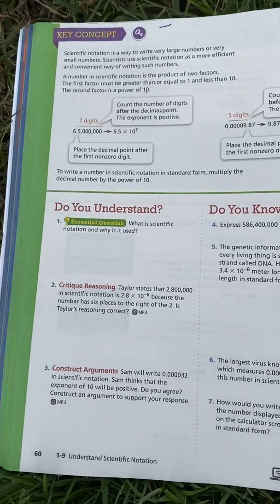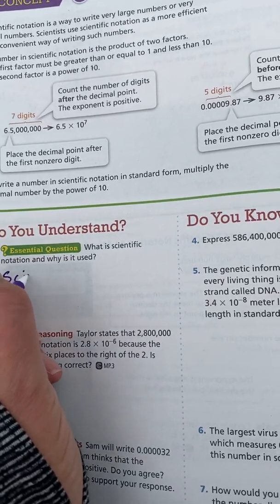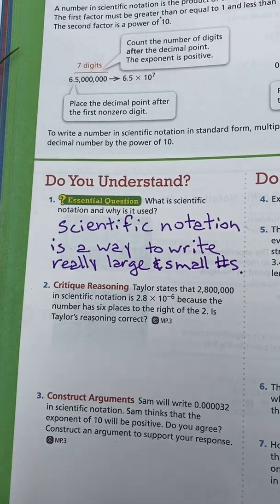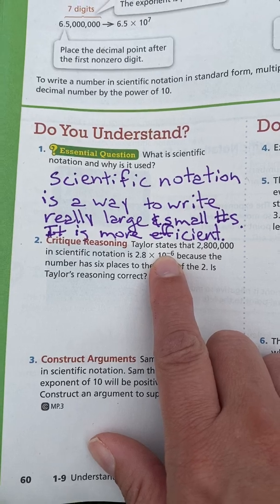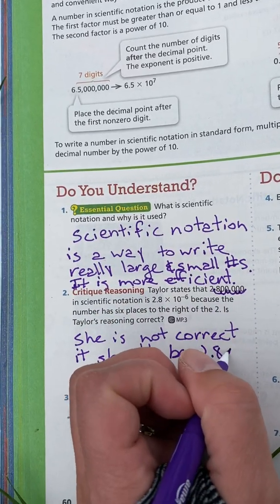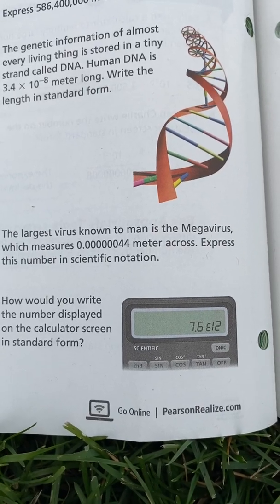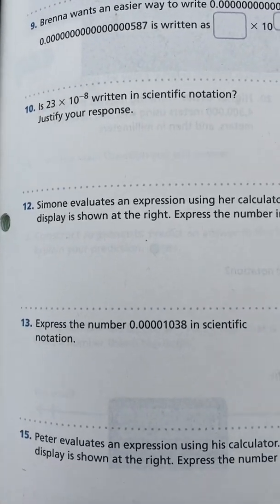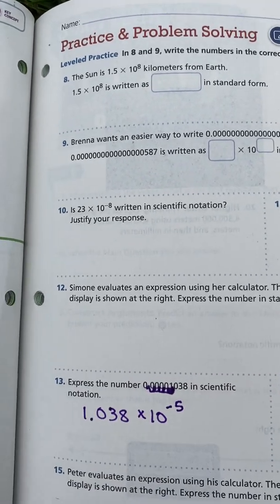Scientific Notation Practice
Starting your scientific Notation assignment with you.